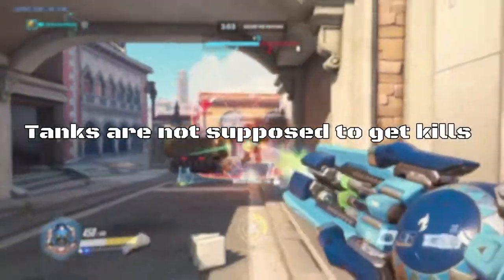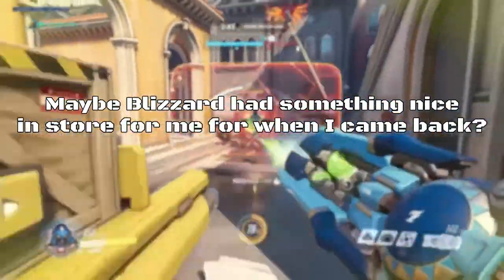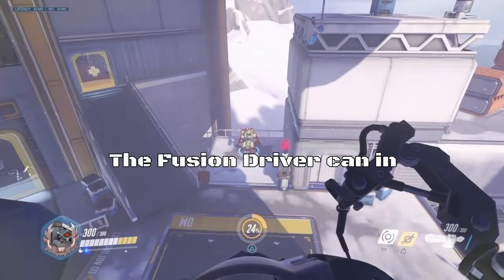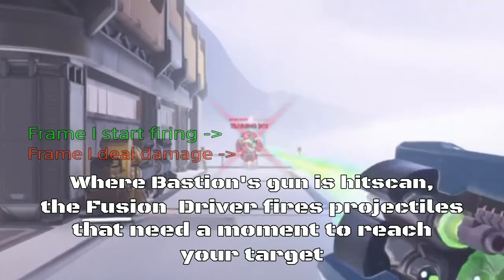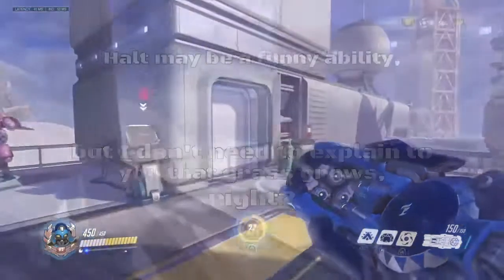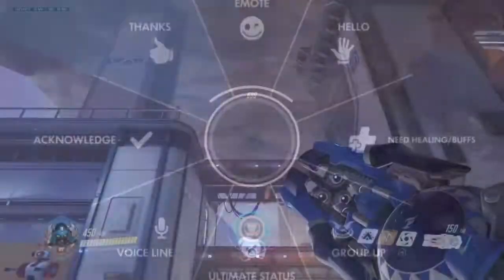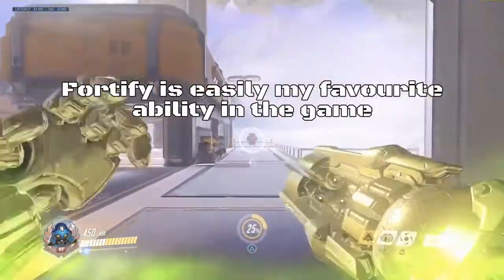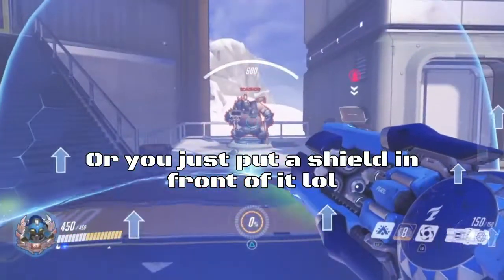SEIZURE resistance 3: The Final Stroke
You all know her and never play her, it's my favourite character in the whole game: Orisa. As if you could give me a minigun and a complete immunity to crowd control and expect me to NOT enjoy myself.

Timestamps:
0:00 Intro
1:06 The actual video
4:00 Tips and Tricks Intro
4:17 Orisa's Mini Bastion
5:16 Halt!
5:40 The half bubble
6:03 Who needs golden guns anyway
6:39 The bongo drum
7:14 Outro

Intro: Jonathan Romero/JonaiiBot - Choose Your Seeds (PvZ2: Neon Mixtape Tour)

Montage: SiIvaGunner (King for Another Day) - Stardust Encounter ～A Reverberation From the Future～

Tips and Tricks Intro: Pokémon: Sword and Shield - Freezington

Fusion Driver and Halt: Punch-Out!! Wii - Glass Joe

The other abilities: Punch-Out!! Wii - Disco Kid (Pause)

Outro: Trauma Center 2: Under The Knife - Gentle Breeze

There's this odd phenomenon where I never see any other Orisas in-game unless one of the enemy Tanks switches to her in round 2 of a match after I played her. Guess I'm better at first impressions than I thought.

Important announcement regarding the continuation of this channel coming soon.